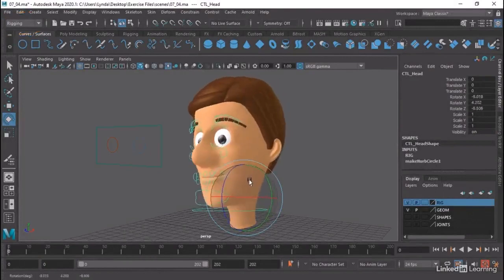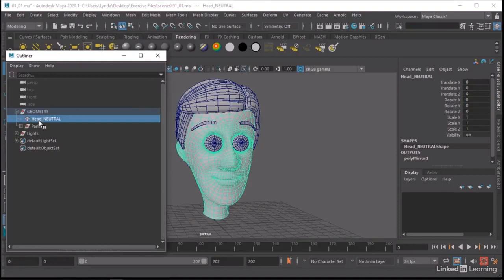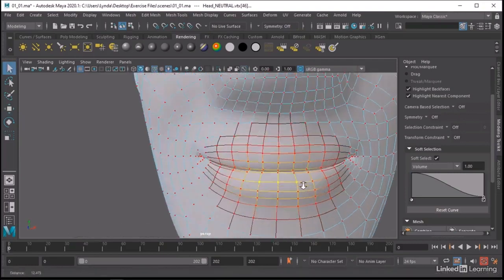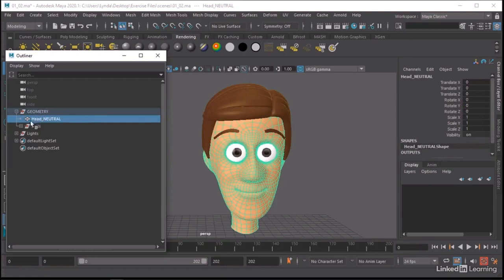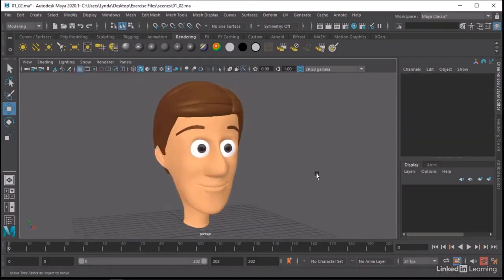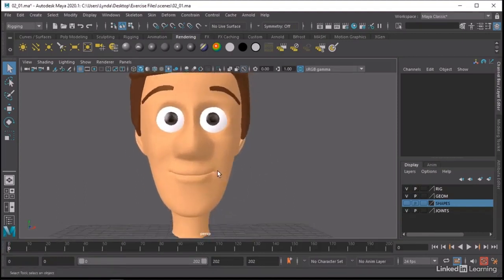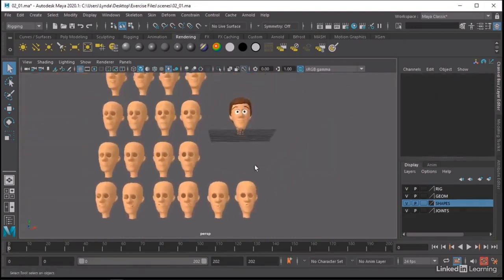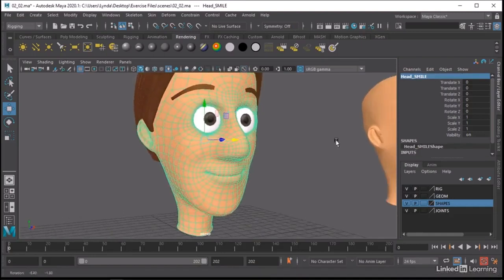LYNDA MAYA FACIAL RIGGING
LYNDA MAYA FACIAL RIGGING Tutorial